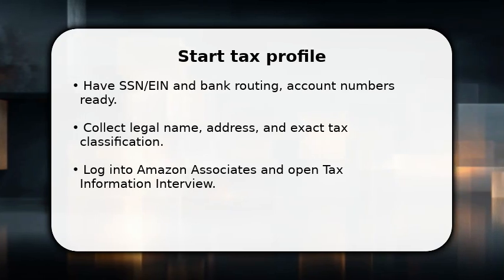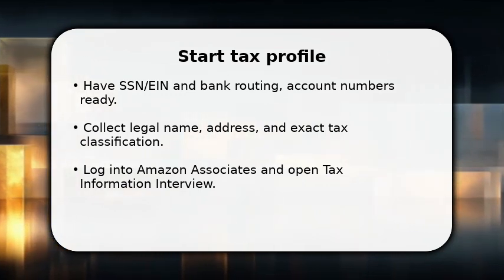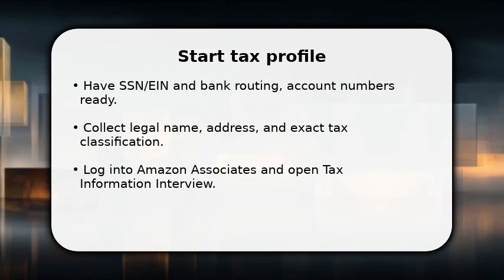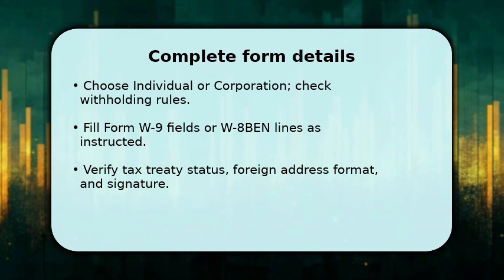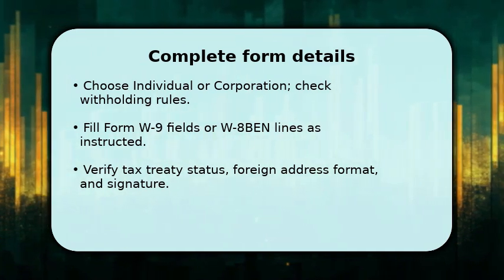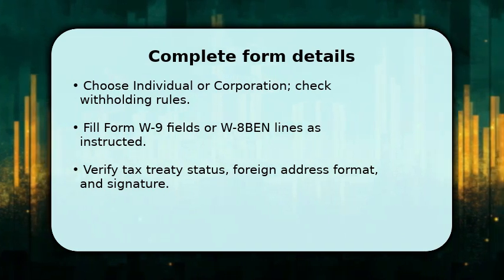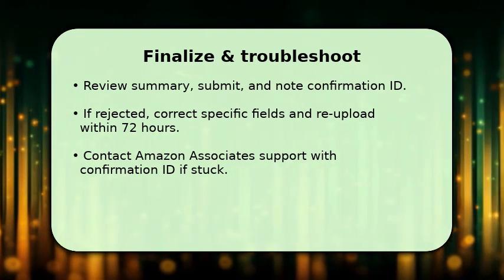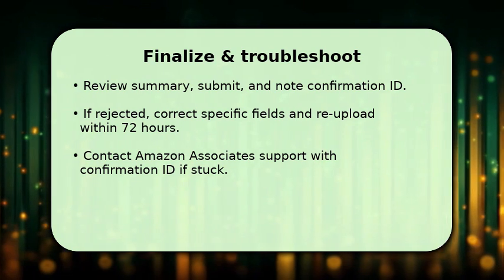How to Fill Tax Information on Amazon Affiliate (full Guide)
Discover the step-by-step process of submitting your tax information for Amazon affiliate programs with our comprehensive guide. Learn how to accurately report earnings and comply with IRS requirements, ensuring a smooth experience as you navigate through this essential aspect of online marketing.

Amazon Affiliate, Tax Information Submission, IRS Compliance, Online Marketing Guide, Earnings Reporting, Affiliate Program Taxes, Submitting Form 1099-K, Digital Income Declaration, Filling Out IRS Documents for Affiliates, Amazon Associate Account